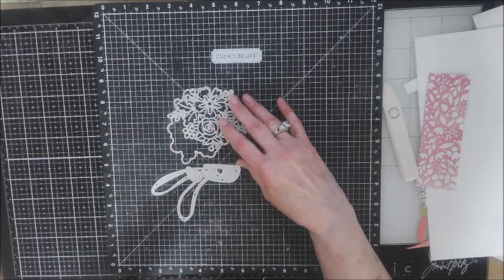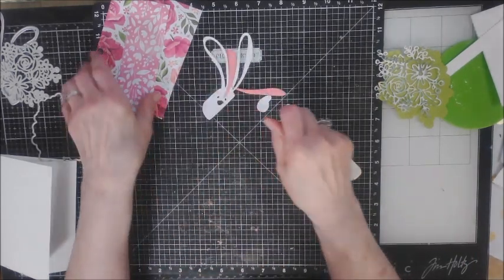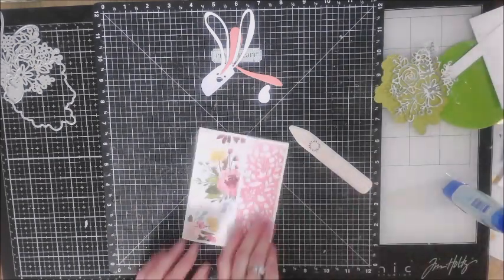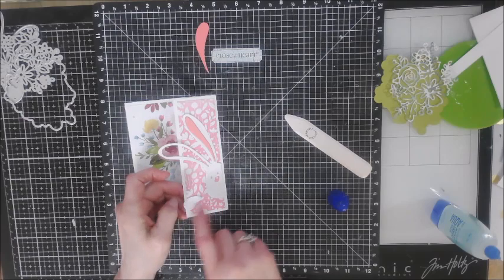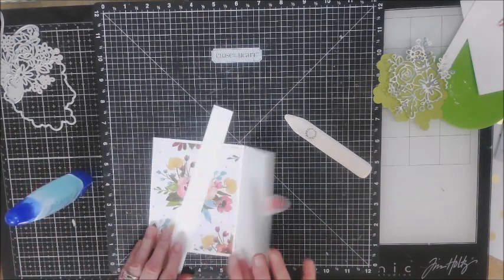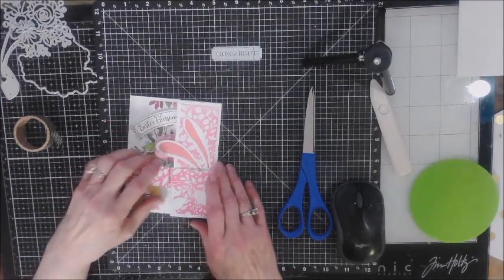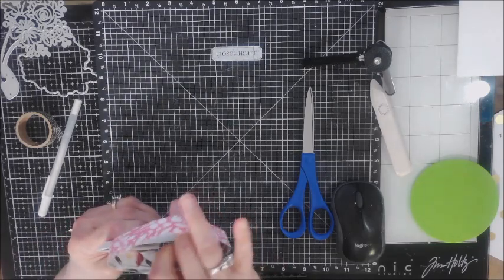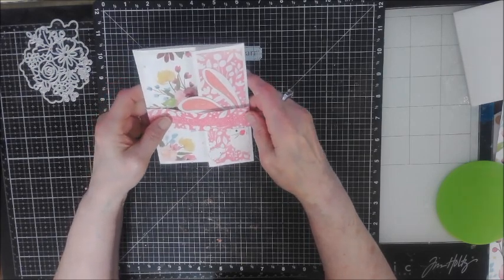Bunny Watching Easter Card - Kokorosa Studio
Hello, everyone! thank you so much for dropping in! It's been awhile since I've done much in crafts, but I'm doing my best to get back into the swing of things!

After you watch my video, please use the links below to find products linked below, or in the special page of the Kokorosa Studio website.

Be sure to watch for my next video!
Blessings, Jeanie Ellis - Scrapbookingmamaw